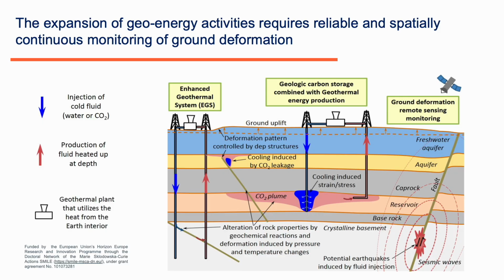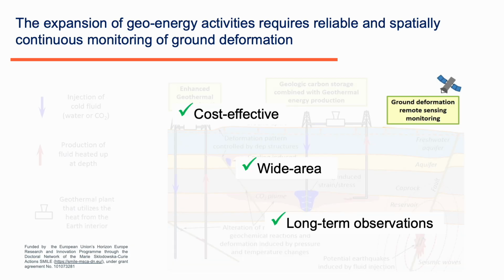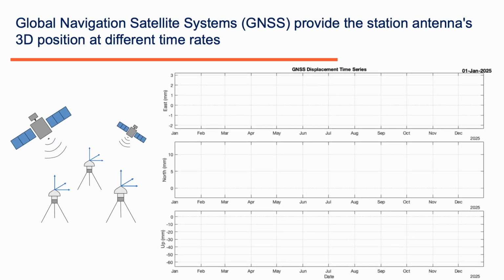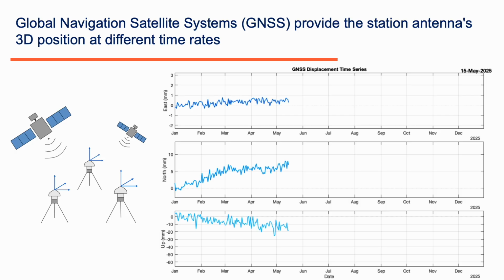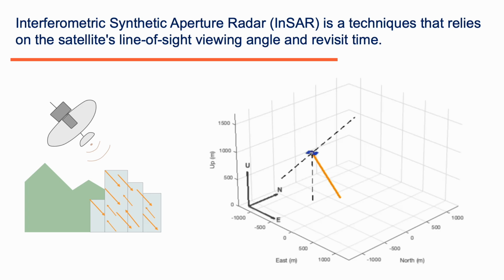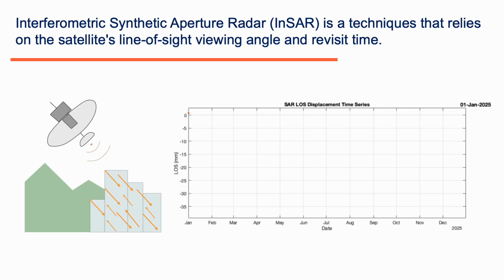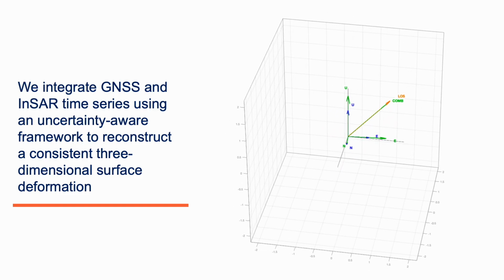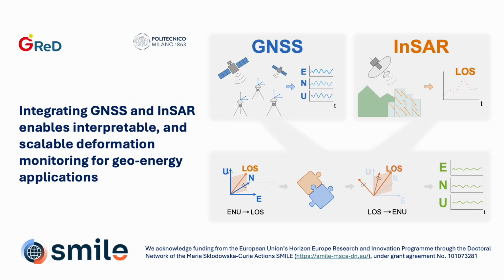Automated analysis of ground deformation time series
Osmari Aponte, SMILE MSCA-DN Doctoral Candidate at GReD, is using remote sensing to monitor ground deformation in geoenergy projects, combining two tools: GNSS and InSAR.